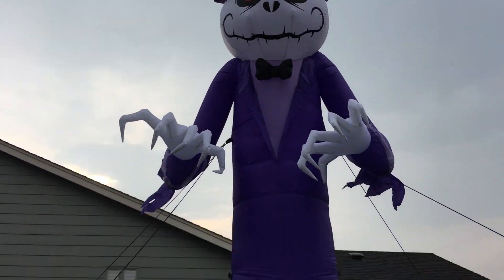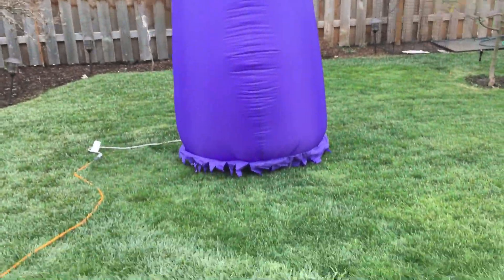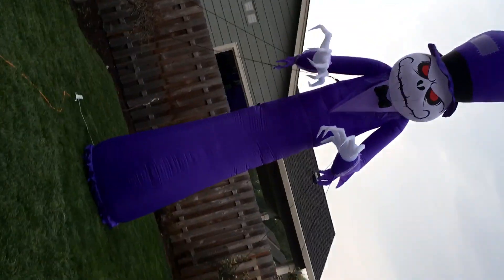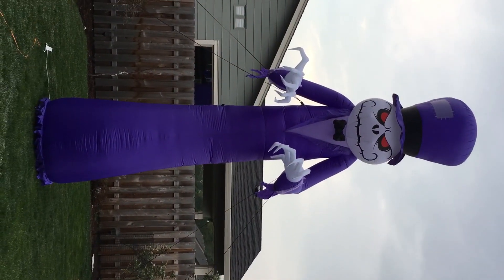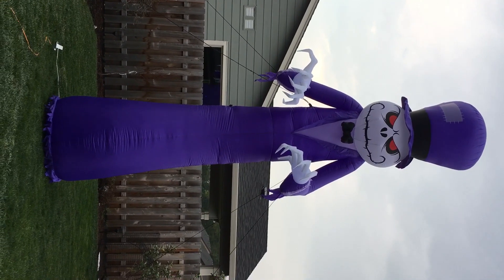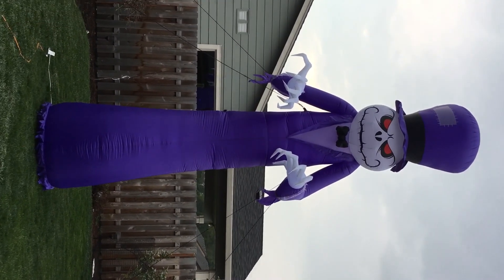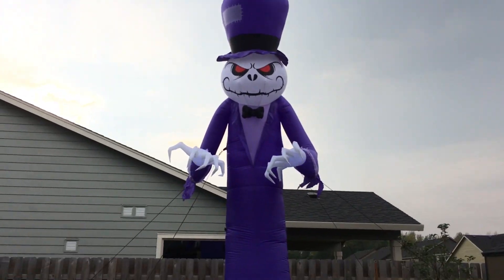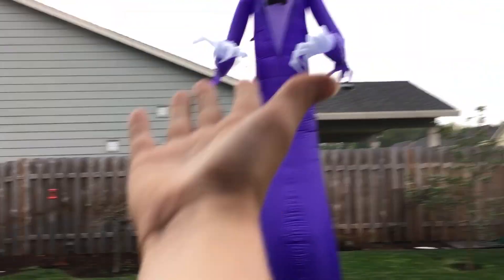Reviewing my 16ft inflatable Reaper!!